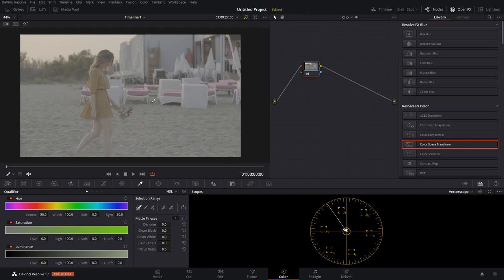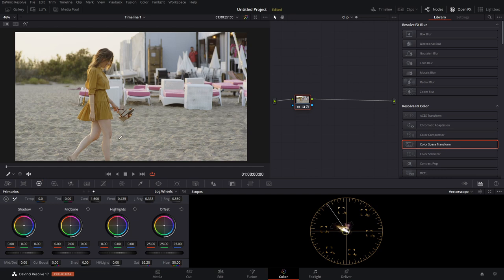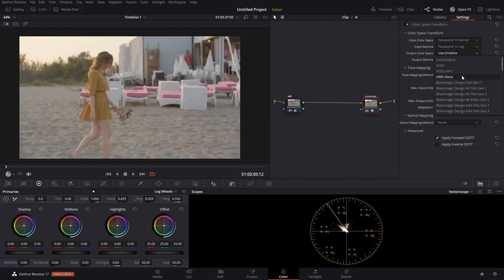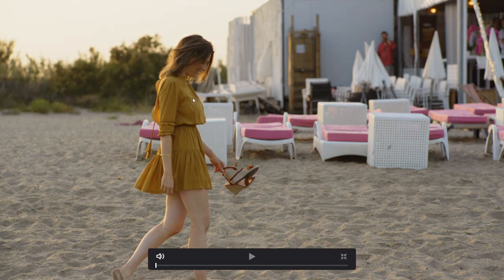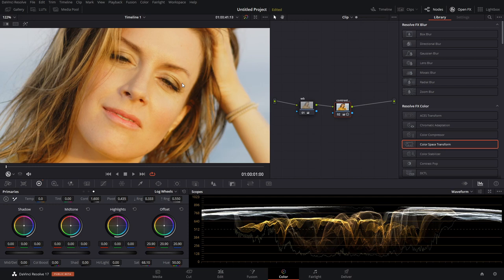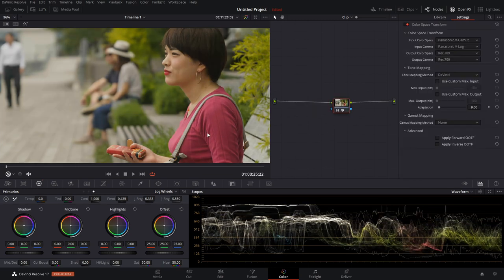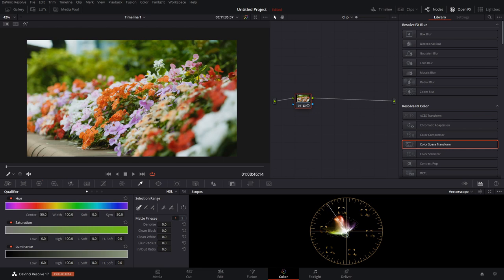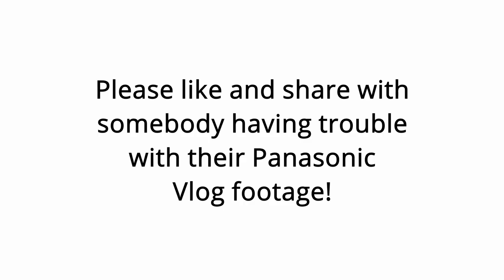WHY Your Vlog Colors Look Bad and How to Fix It!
My attempt to help people struggling the Panasonic Vlog footage from the S1(H).

Complaints were that skin tones look bad and that reds are tinted orange. I think I found the culprit... but if this does not help you, please send me your footage that shows the problem and I can attempt to trouble shoot the issue.

This method is only 1 way of checking the color science of the camera to see what things look like when displayed through color management. There are many ways to check this, but this way is very easy to do and show you.